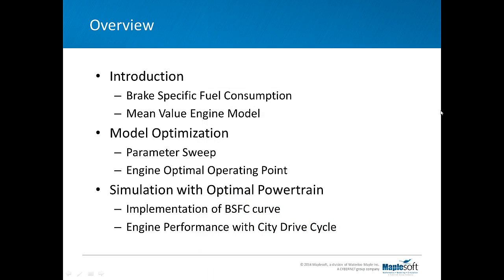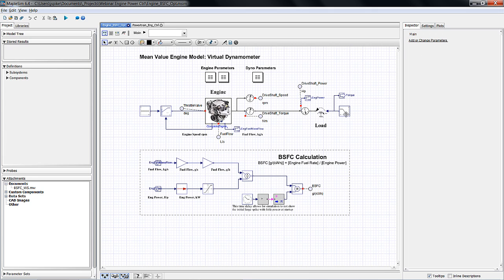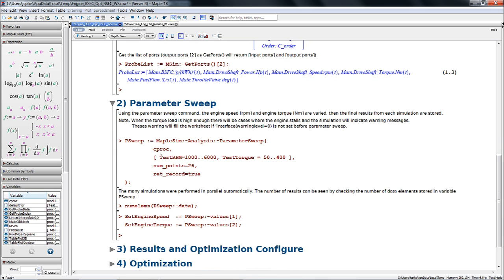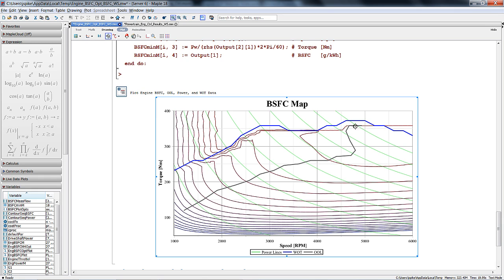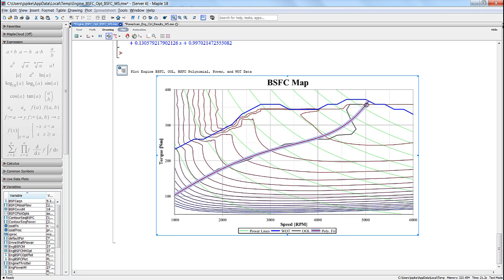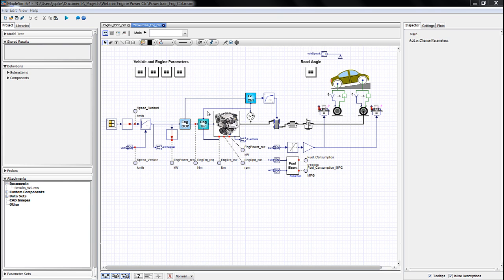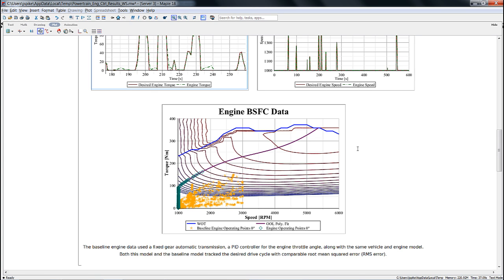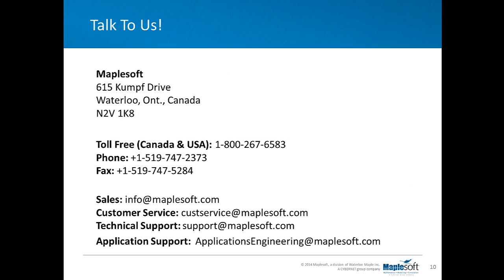Integrated Powertrain Control with Maple and MapleSim: Optimal Engine Operating Points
Within the automotive powertrain industry, the engine operating point is an important part of the vehicle’s performance and emissions. The engine operating point determined by the engine speed and torque, impacts fuel consumption, available propulsion power, and emissions. The Brake Specific Fuel Consumption (BSFC) is commonly used as an effective measure of engine performance.

This webinar demonstrates a method of determining an optimal set of operating points for an internal combustion engine based on the BSFC. This technique is then demonstrated using a powertrain model in MapleSim, running and analyzing simulations of a city drive cycle to illustrate the potential gains.